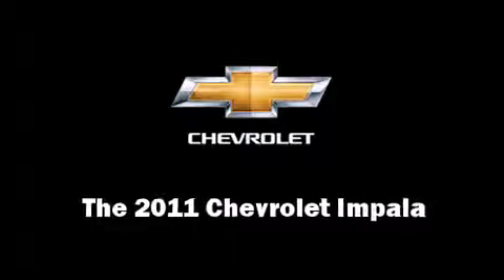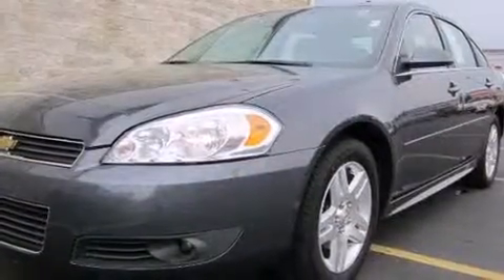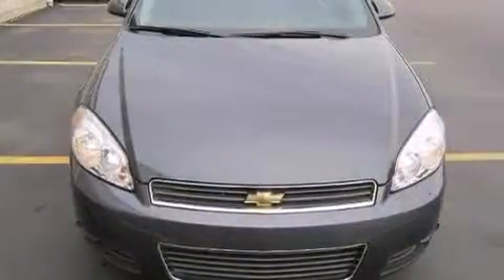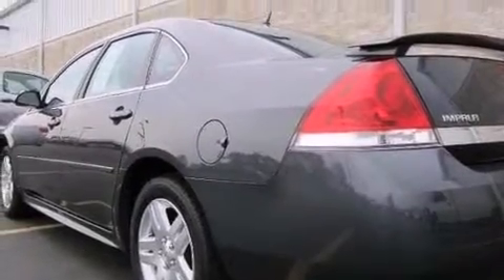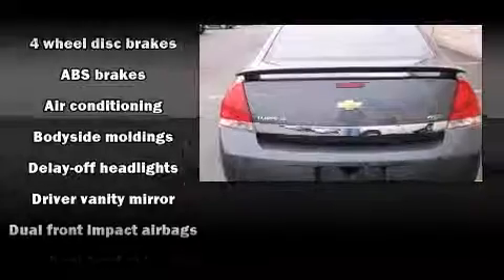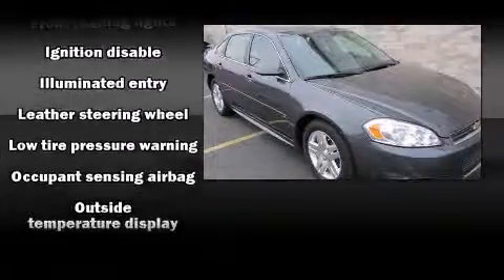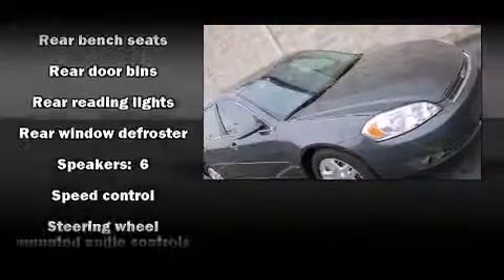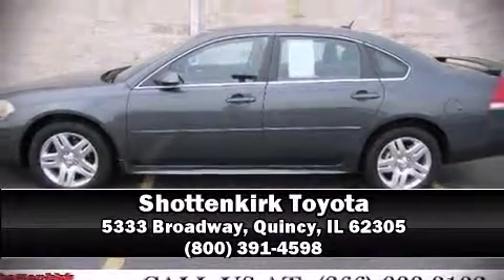2011 Chevrolet Impala LT in Quincy, IL 62305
Shottenkirk Toyota
5333 Broadway

You can expect a lot from the 2011 Chevrolet Impala. This 4 door sedan still has fewer than 30,000 miles! It features a front-wheel-drive platform, an automatic transmission, and a 3.5 liter 6 cylinder engine. Top features include front fog lights, front and rear reading lights, variably intermittent wipers, a leather steering wheel, air conditioning, power door mirrors, cruise control, and remote keyless entry. Chevrolet ensures the safety and security of its passengers with equipment such as: dual front impact airbags, front SIDE impact airbags, traction control, a panic alarm, and 4 wheel disc brakes with ABS. Electronic stability control ensures solid grip atop the road surface, no matter how challenging the driving conditions. It also arrives with a Carfax history report, providing you peace of mind with detailed information. Our knowledgeable sales staff is available to answer any questions that you might have. They'll work with you to find the right vehicle at a price you can afford. We are here to help you.